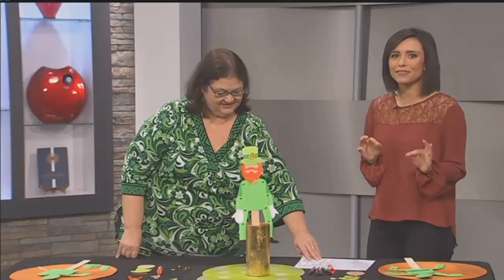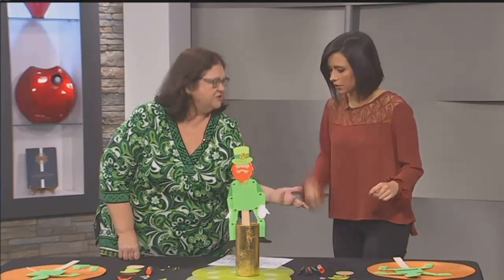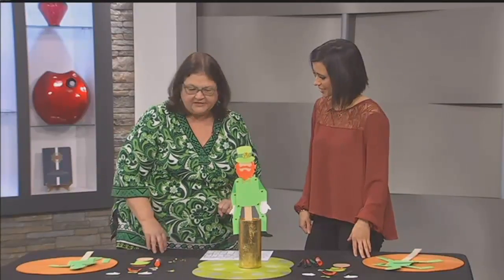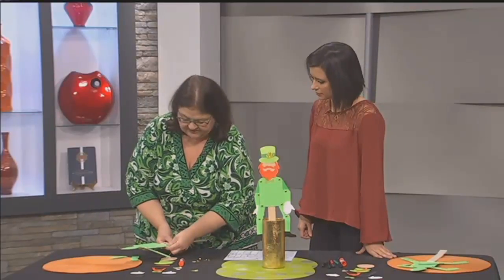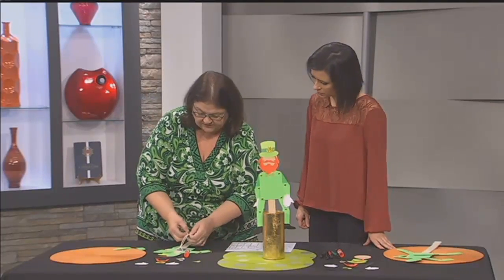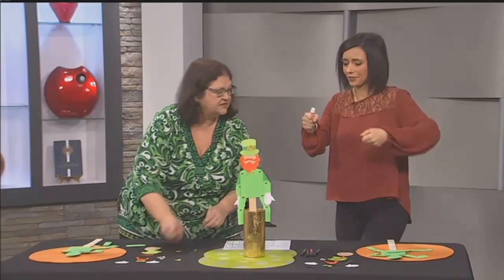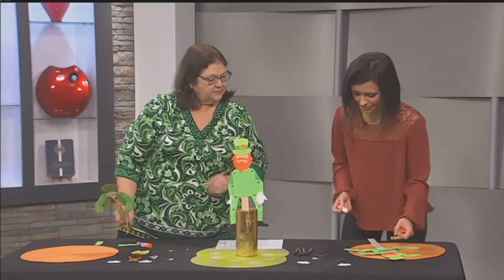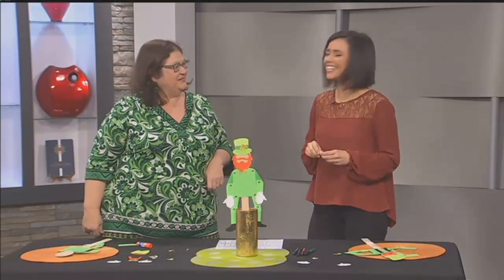DIY Leapin' Leprechauns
Get in the St. Patrick&rsquo;s Day spirit with a fun DIY project! Creativity Coach Sheryl Godsy explains how to create a leapin&rsquo; Leprechaun!